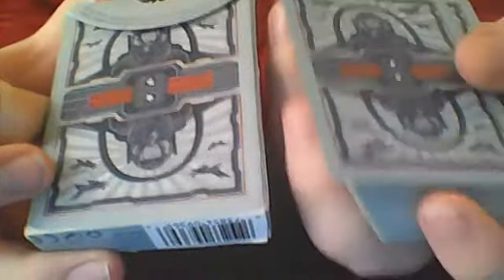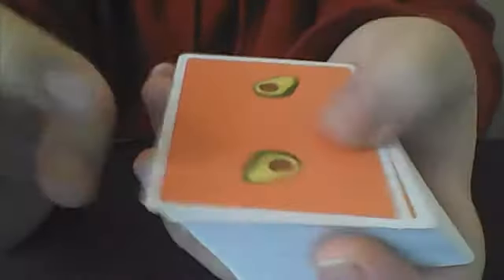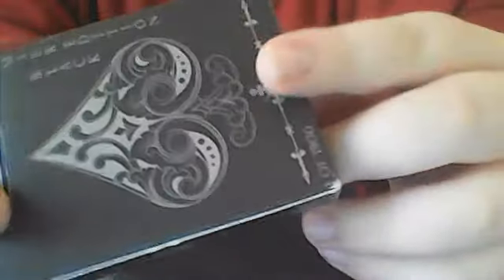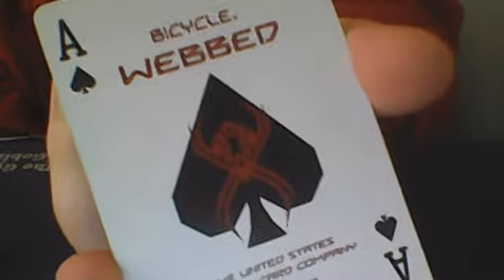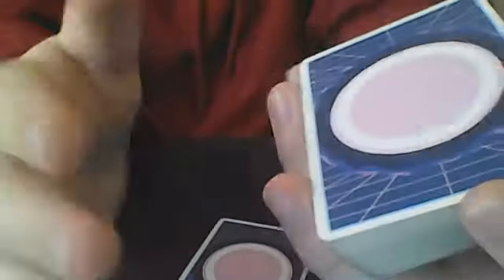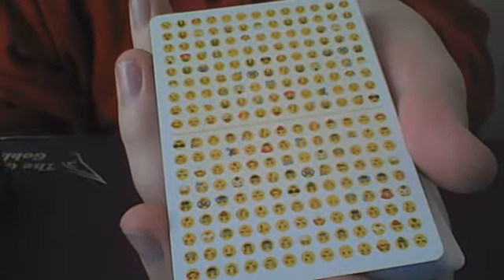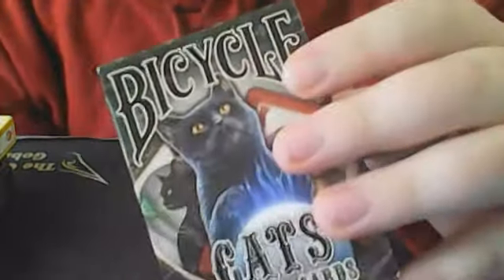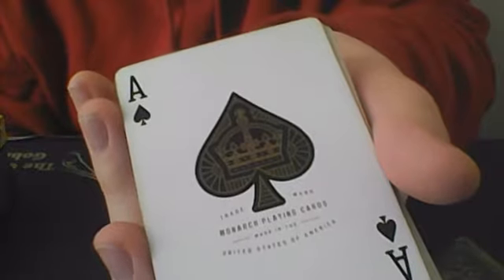UPDATED VIDEO - Playing Cards That Come with a Double Backer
This is going to be an updated video about playing cards that come with double backers. I hope you like it!

Bicycle Fighter Ace

Bicycle Aviary (Could Only Find the Black)

White Artisans

Bicycle Webbed

Bicycle Emoji

Bicycle Cats

Blue Monarchs

Red Monarchs

Green Monarchs

Bicycle Zero Gravity